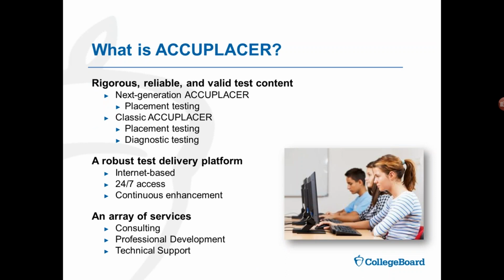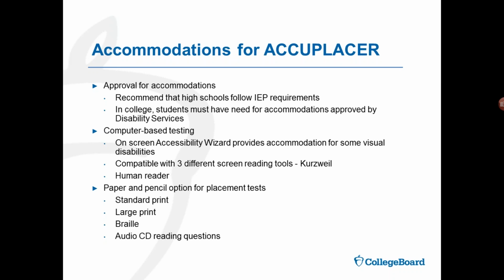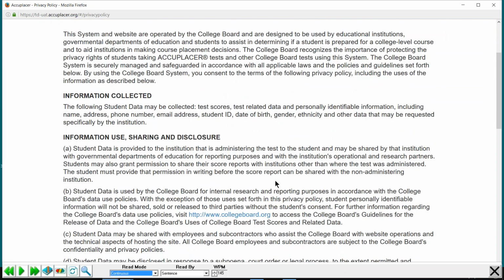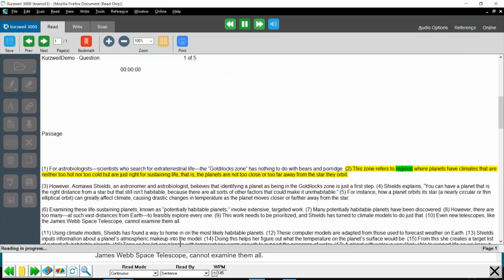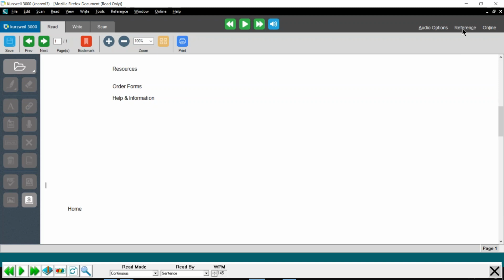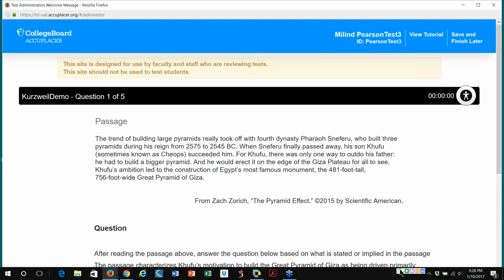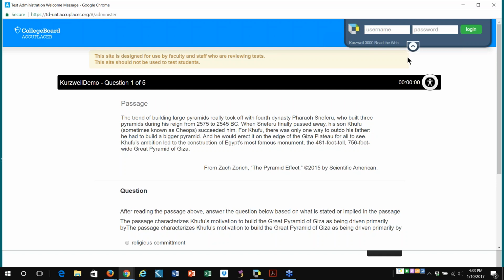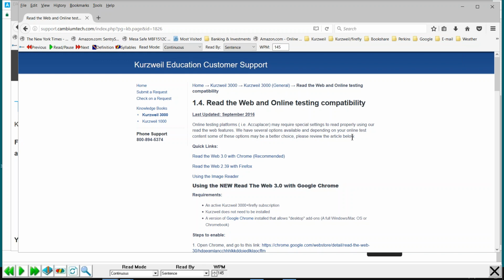Online Testing College Board’s ACCUPLACER and Kurzweil 3000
Learn multiple approaches for taking a test online, or providing accommodations for online test-taking, in this 40-minute video. AT Consultant, Karen Narvol, uses the Kurzweil 3000 platform and College Board's Accuplacer to demonstrate accessible online test-taking.